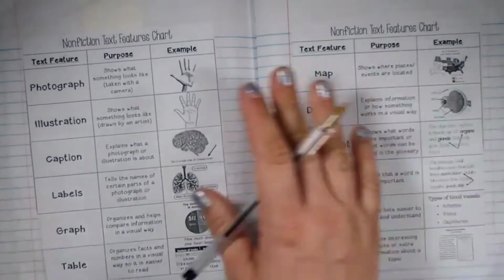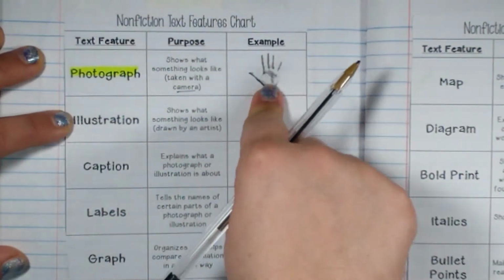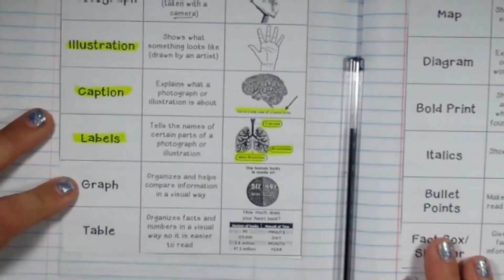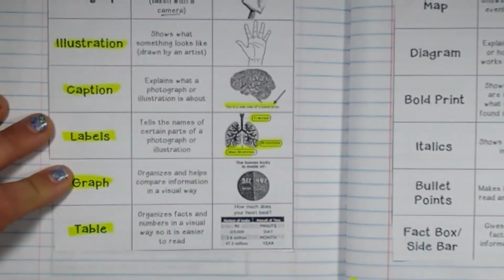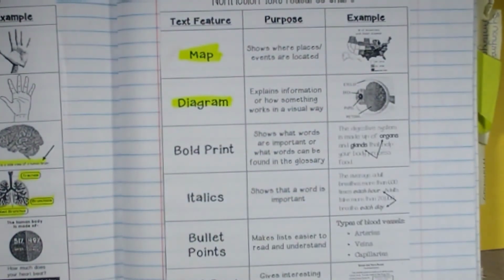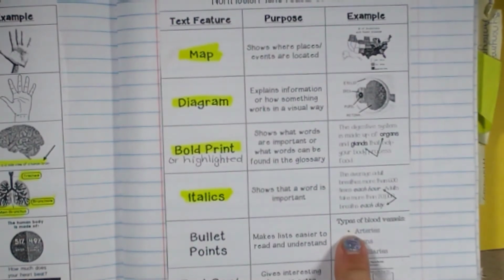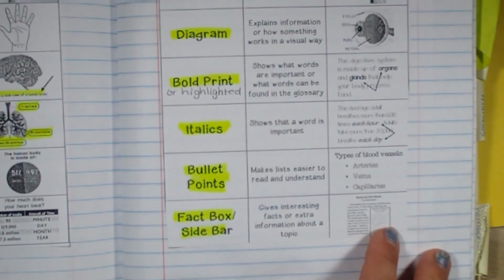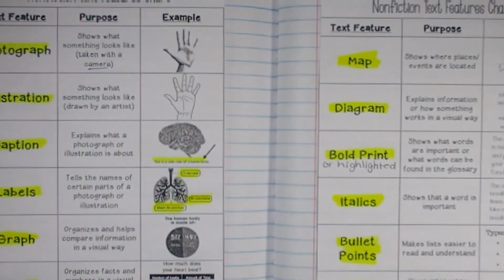informational text features // 5th grade reading online lesson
This free 5th grade online lesson discusses the different text features found in informational text and their functions for each.